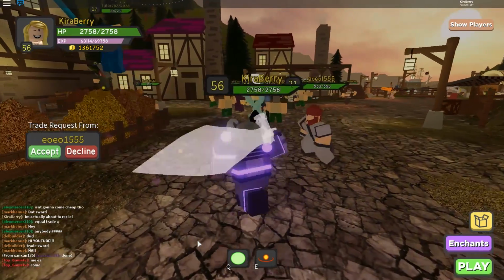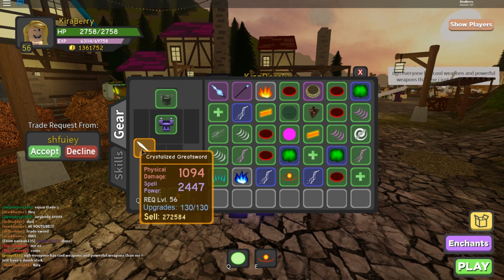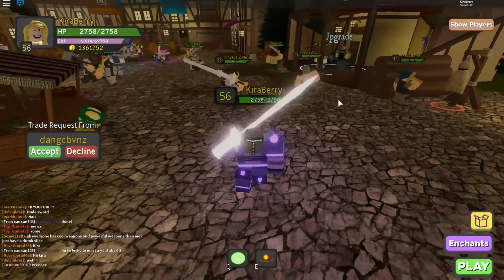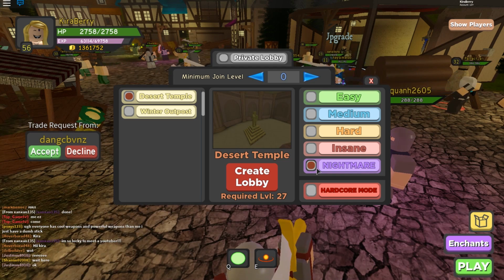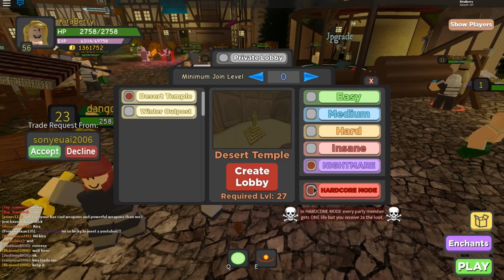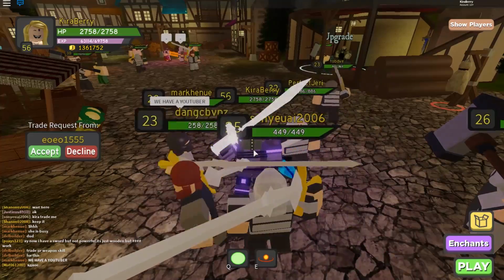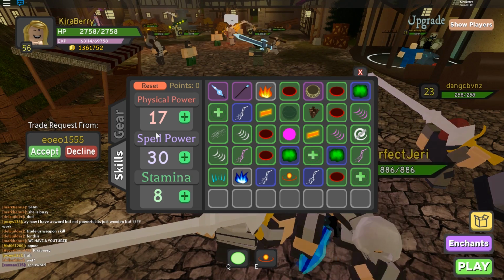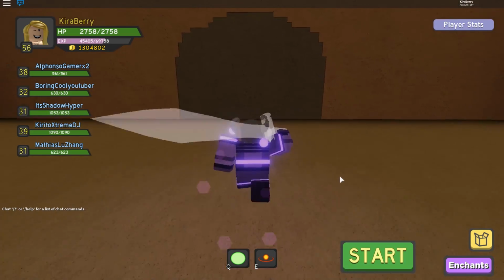HOW TO GET LEGENDARY DROPS IN DUNGEON QUEST!!! (Roblox)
Hello everyone! Today I show you how to get a legendary drop in Roblox Dungeon Quest!!